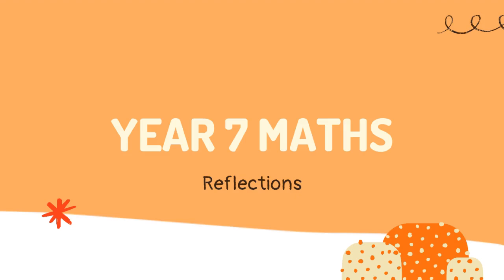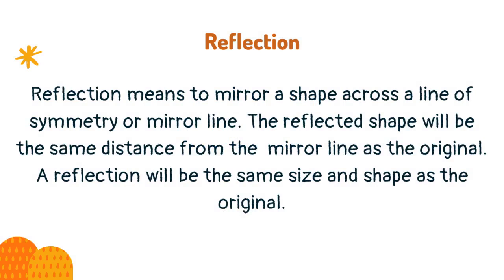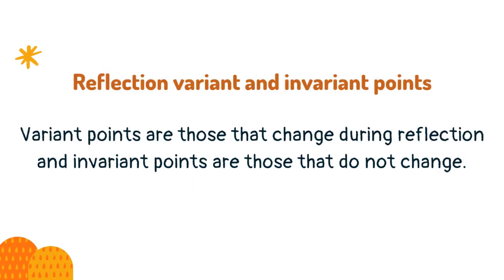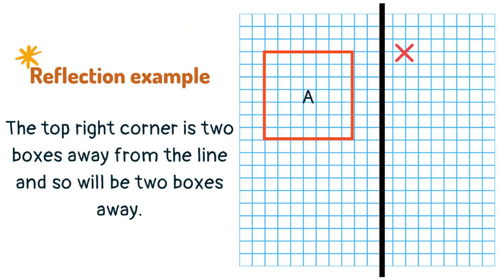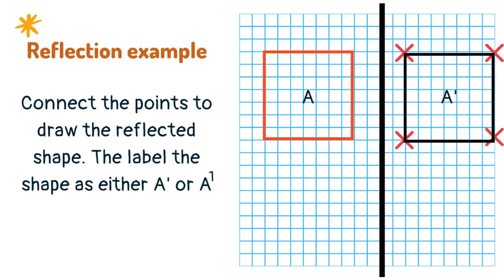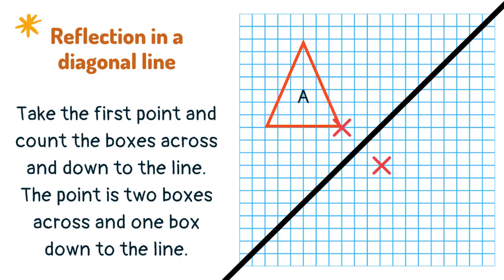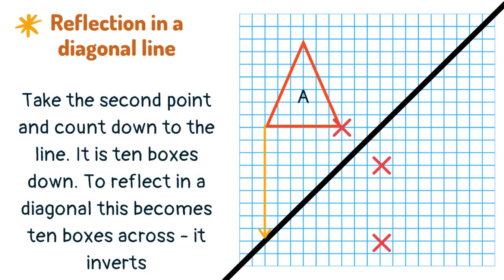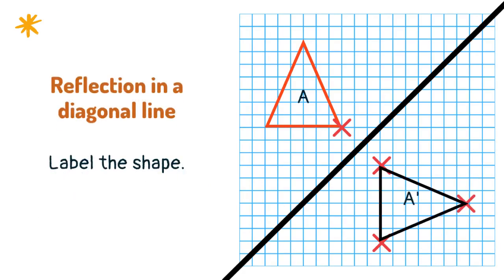Year 7 maths: reflections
Learn about reflections in this brief lesson on the key points you will need to know for year 7 maths.